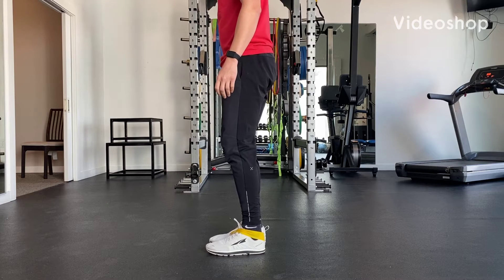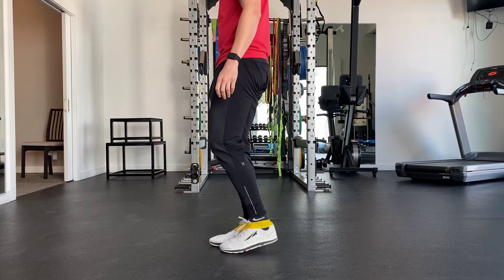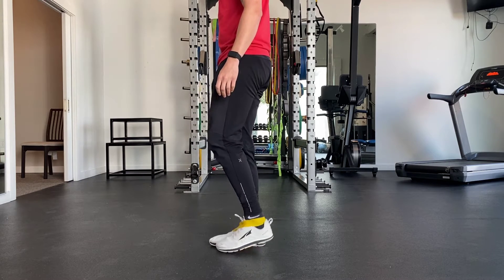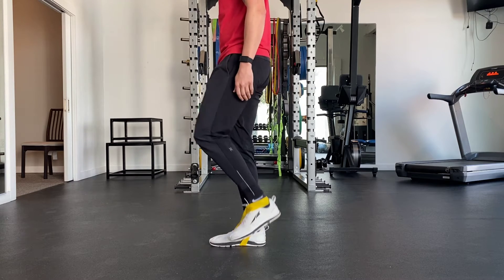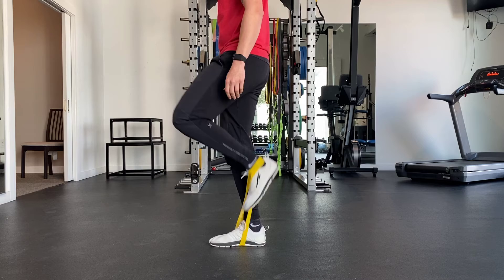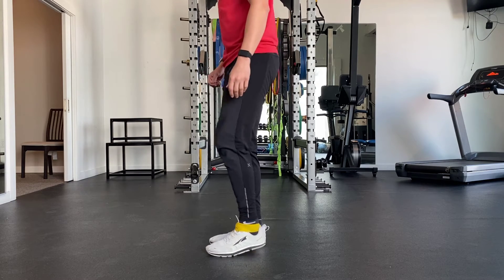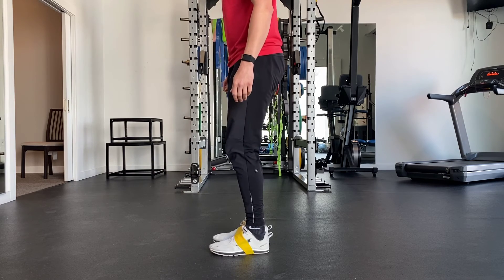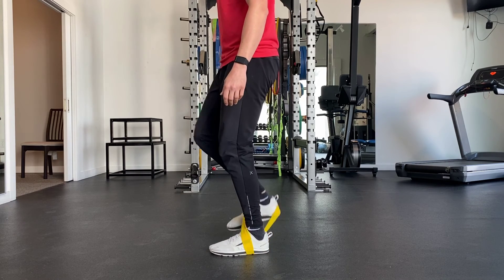Banded Hamstring Pull Practice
Perform as prescribed. The goal of this exercise is to strengthen the hamstrings for pulling during running.

HFAP Community